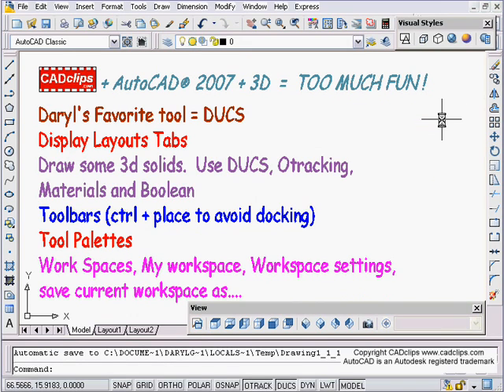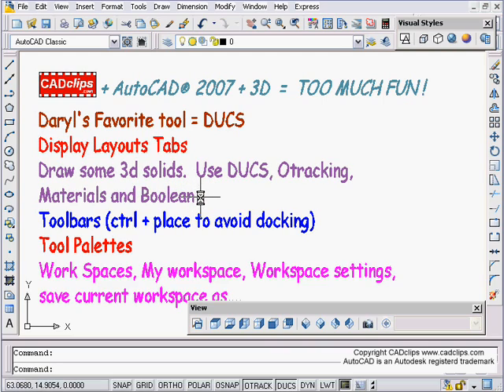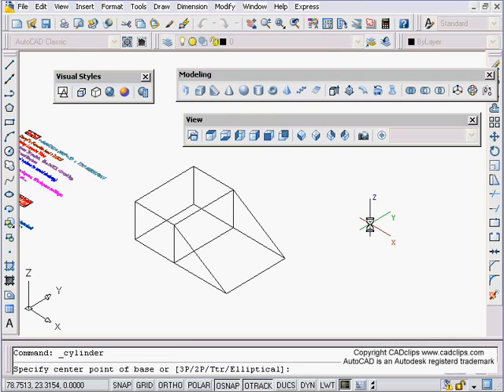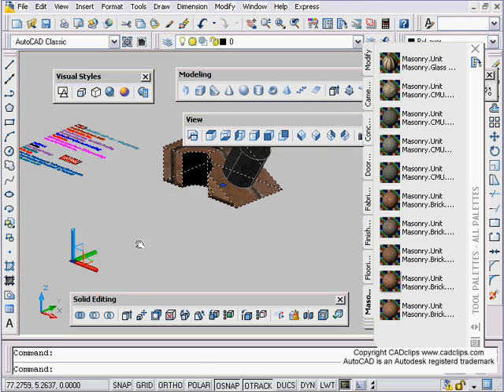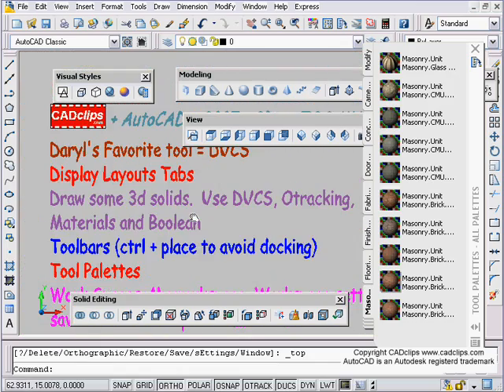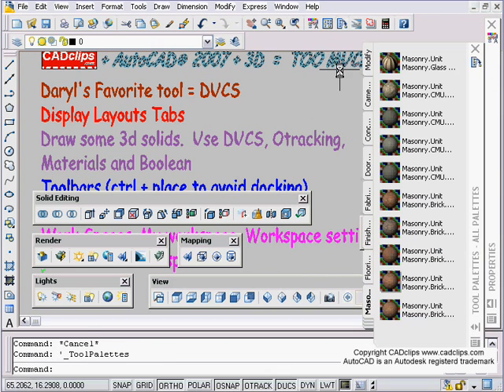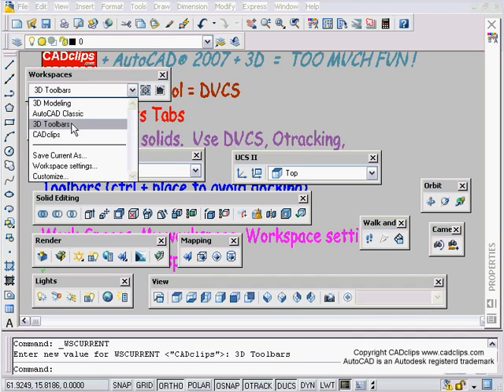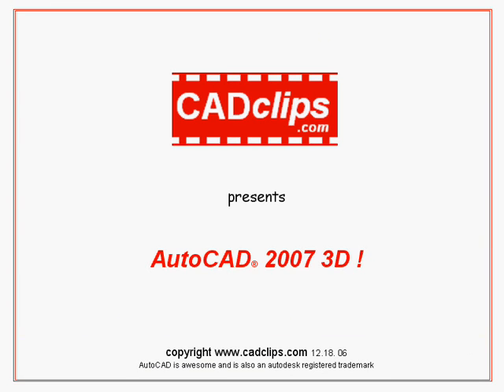ACAD2007 3D 1 INTRO